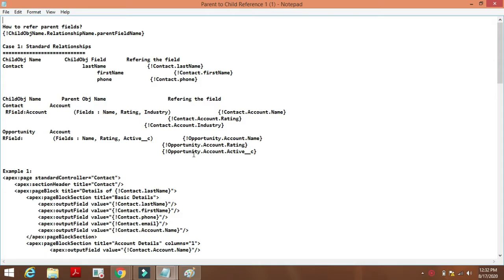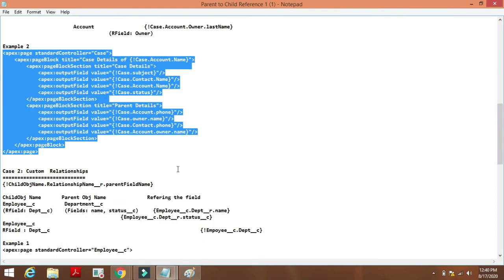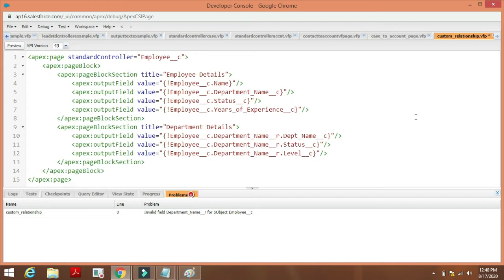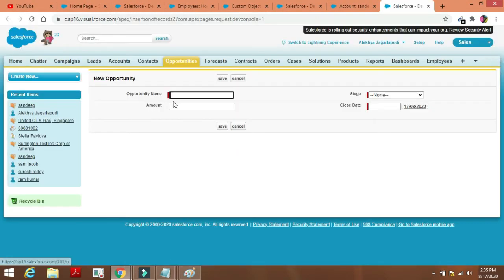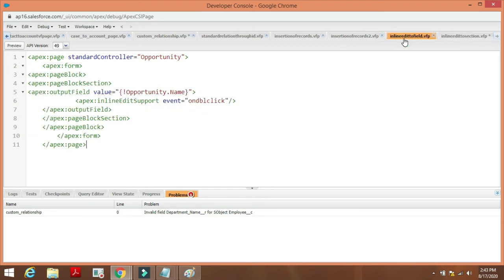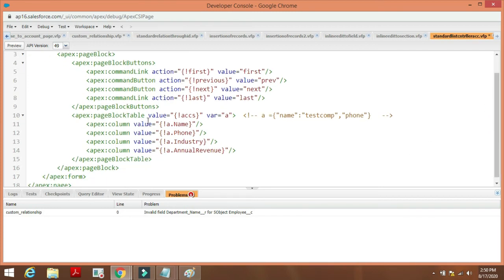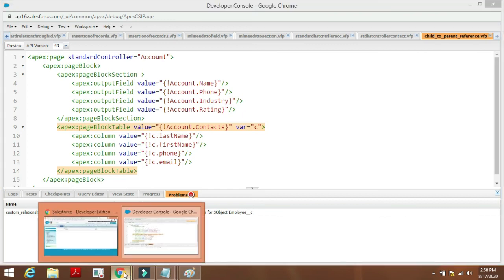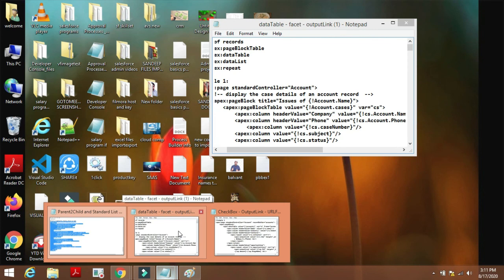Field Reference in VF page || Standard controller methods || Standard List Controller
In this video worked on parent to child and child to parent reference in VF page..Standard controller methods like save,edit,cancel are also shown..
Standard list controller is also executed..
Please checkout and if there are any mistakes let me know..
Thanks.